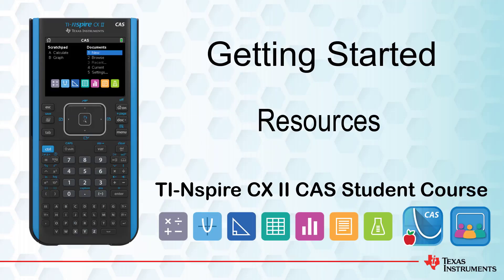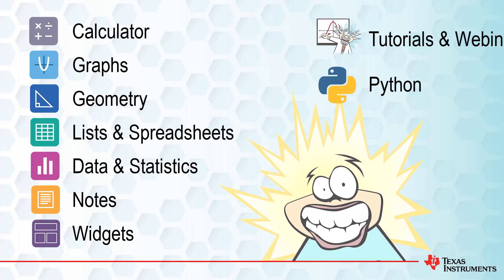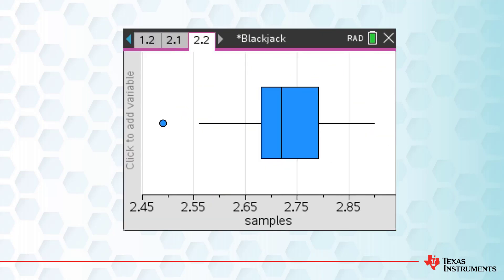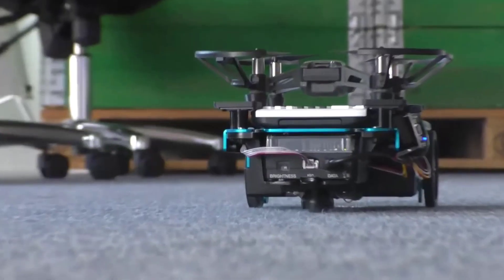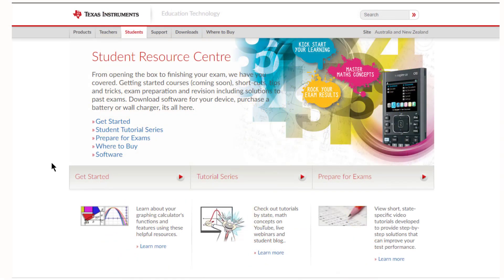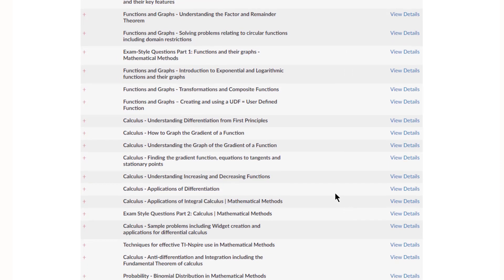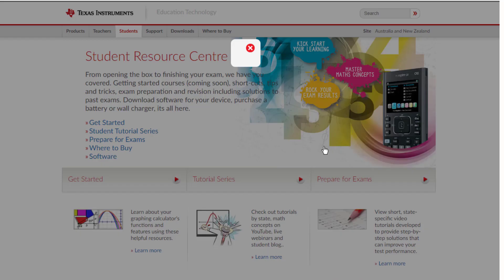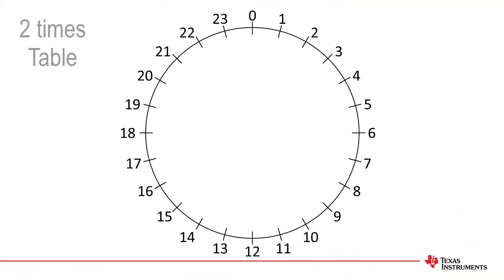Resources Summary | TI-Nspire CX II CAS | Getting Started Series